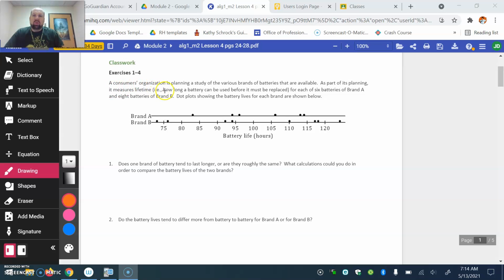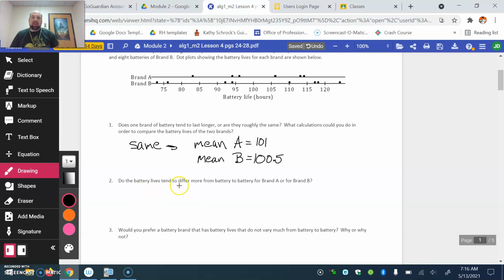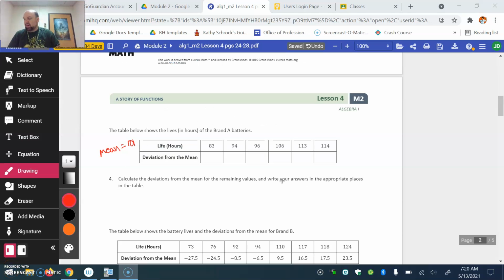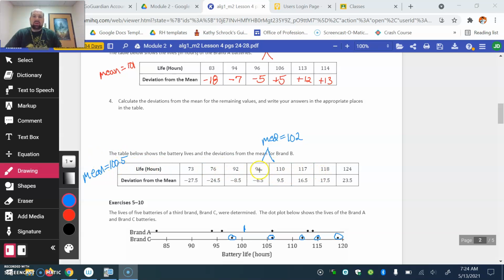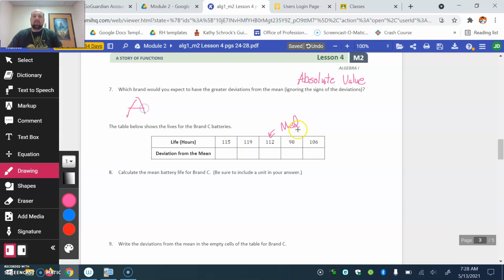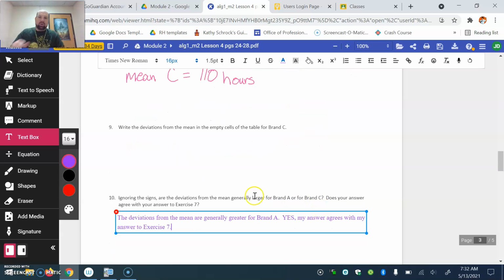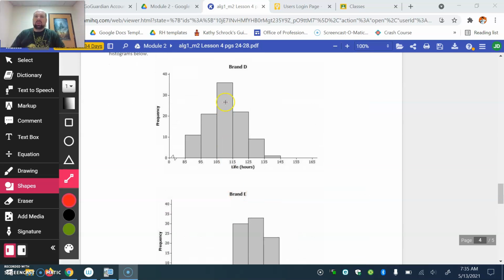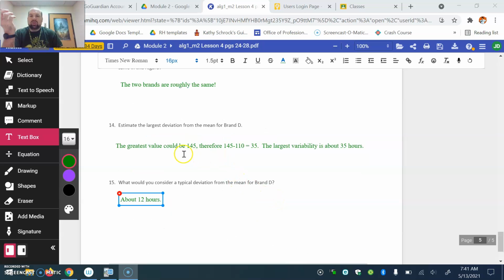alg1 Module 2 lesson 4 pgs 24-28